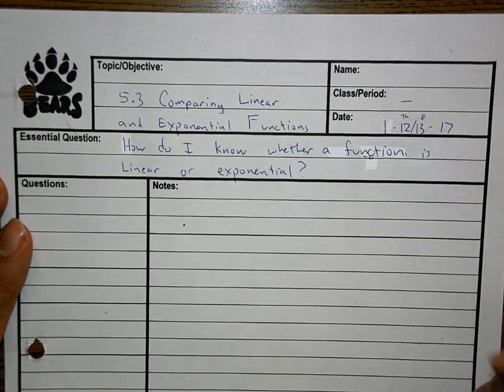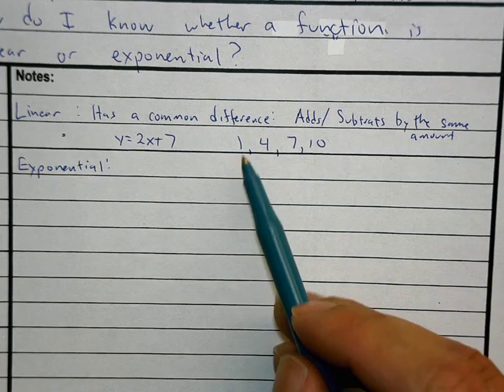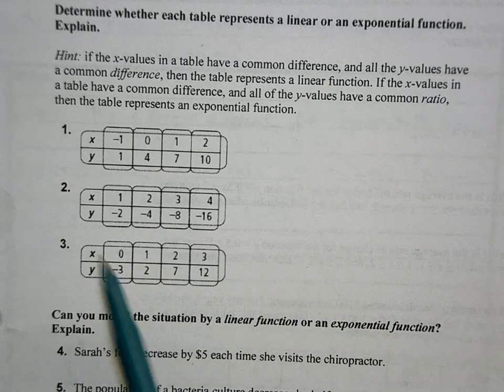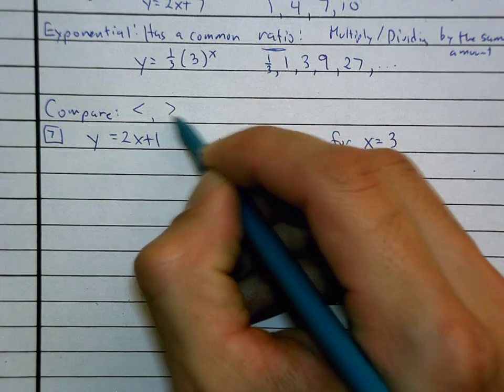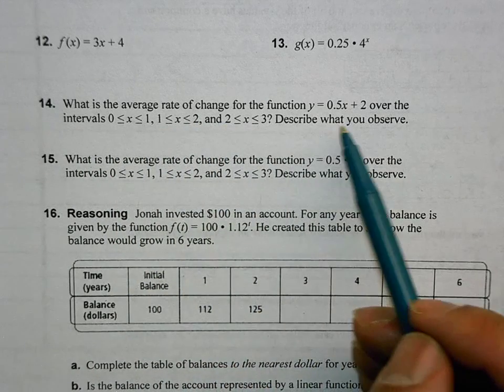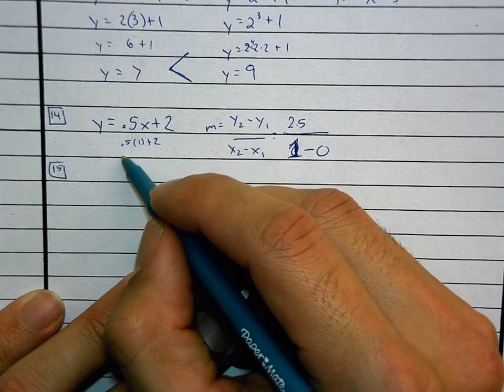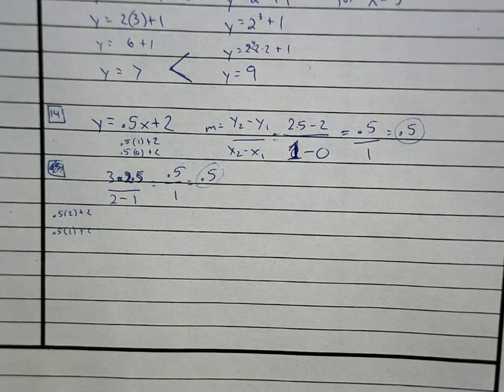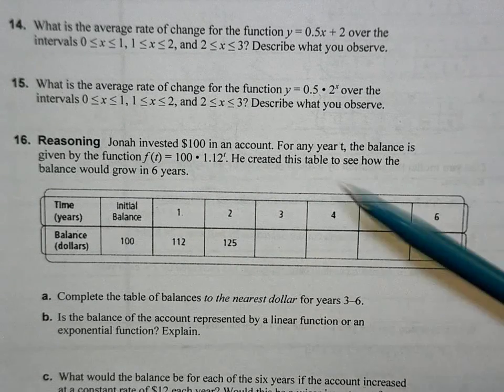Math 1 Unit 5 3 Classroom Lesson Paramo